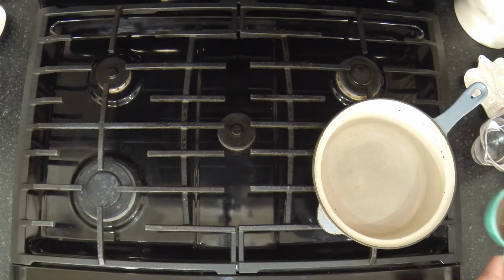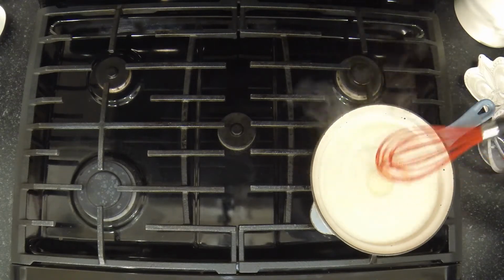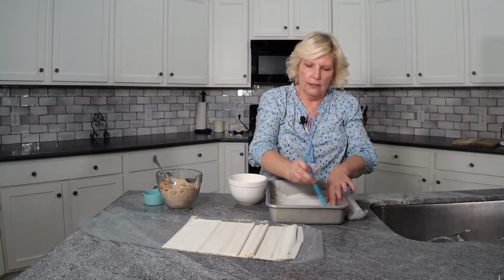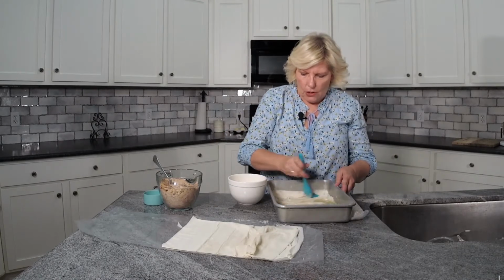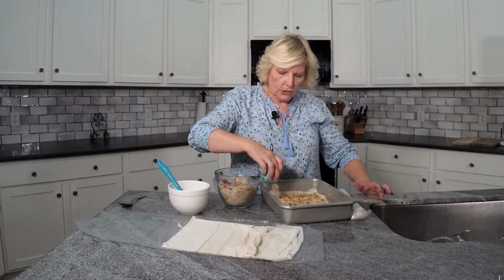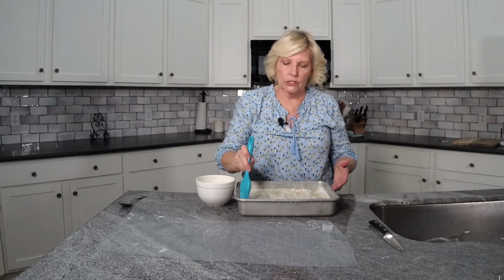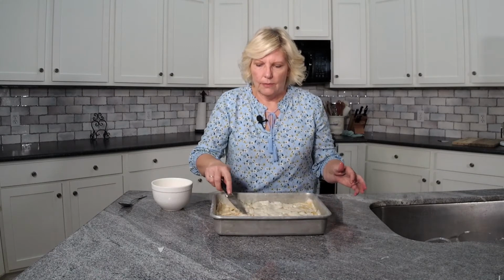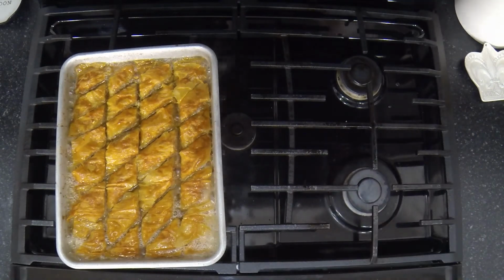Baklava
Baklava Recipe:
Use walnuts, pecans, or mixed nuts to make this delicious baklava.
Ingredients:
1 pound frozen phyllo sheets
1 1/2 cup melted butter
2 cups coarsely chopped walnuts or blanched almonds or mixed nuts
1 cup sugar
1/2 teaspoon ground cinnamon

1 cup sugar
1 cup honey
1 cup water
1 cube butter
1 teaspoon Vanilla
1 teaspoon Almond extract*

Preparation:
Thaw phyllo pastry and separate sheets according to package directions. Keep pastry not being used covered with clean damp dish towel to keep it from drying out.
Place nuts in the food processor and pulse a few times, don’t make them too fine.  Combine nuts, 1cup sugar, and cinnamon.  Place eight of pastry sheets in a greased 9x13-inch metal baking pan, one by one, brushing each sheet quickly and all over with melted butter. sprinkle ¼ of the nut mixture over buttered pastry. Place another 8 sheets of phyllo on top, brushing each with melted butter and sprinkle with ¼ of the nut mixture.  Repeat this process two more times.  End with eight sheets of pastry.
Cut baklava pastry into 2-inch diamonds. Bake at 400° until brown and crisp, about 30 to 35 minutes.
While Baklava is baking, in a saucepan, combine remaining 1 cup sugar, honey, 1 cup water, 1 cube butter, and lemon juice; bring to a boil. Boil baklava syrup for about 20 minutes, stirring occasionally, until syrupy. Cool and pour over baklava when it comes out of the oven.  Cool completely and serve.
*You can use ¼ cup orange juice and 1 Tablespoon Lemon juice instead of Almond extract if you would like a more traditional taste.